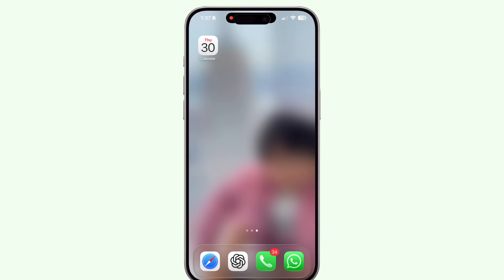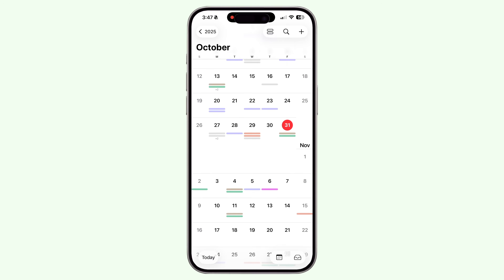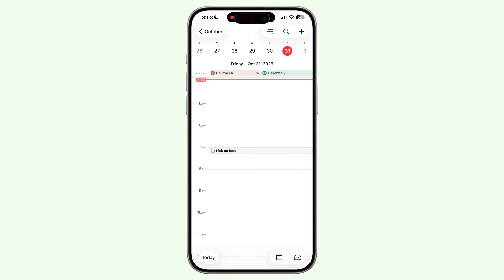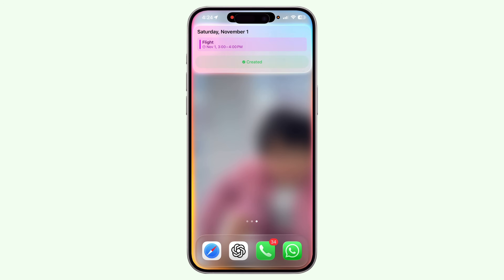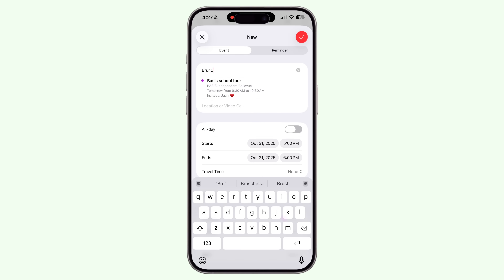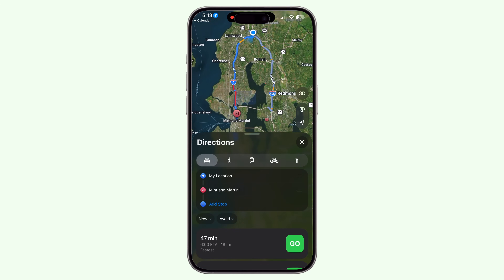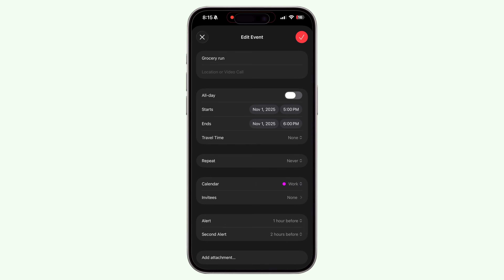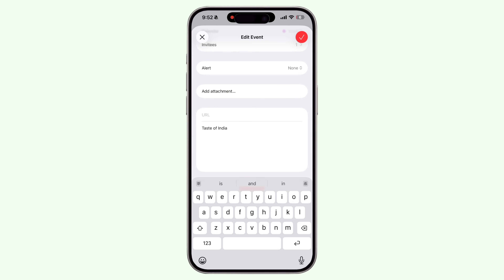10 Hidden iPhone Calendar Tips & Tricks You NEED to Know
The Calendar app on your iPhone is way more powerful than most people realize — but it’s also one of the most underused apps! 📅
In this video, I’ll show you 10 hidden iPhone Calendar tips and tricks for 2025 that’ll completely change the way you plan your days — from managing multiple accounts and setting travel time, to using Siri, adding invitees, and even customizing your layout for better productivity.
By the end, you’ll know how to organize your time like a pro, sync your work-life balance effortlessly, and make your Calendar app do more of the heavy lifting for you.

💡 Chapters

00:00 Intro
00:48 Add Multiple Calendar Accounts
03:00 Integrate Reminders into Calendar
04:30 Settings You Should Change (Time Zone Override, Alternate Calendar, Week Numbers, Default Calendar)
07:15 Natural Language Input
08:35 Automatic Travel Time
10:10 Use Siri to Manage Calendar
11:25 Shared Calendar
12:50 Multi-Day Layout View
14:20 Invite Others to Events
15:45 Outro

❤ Anjana